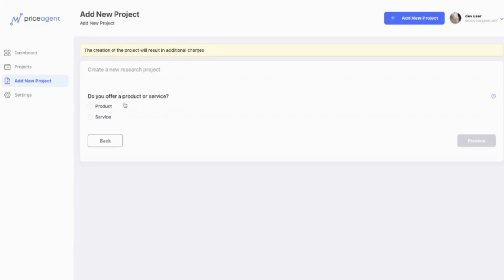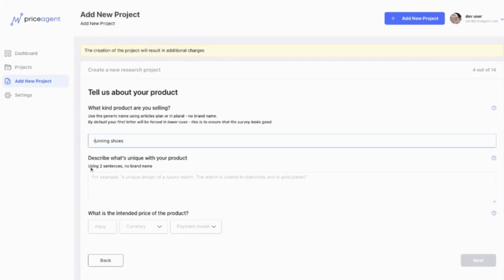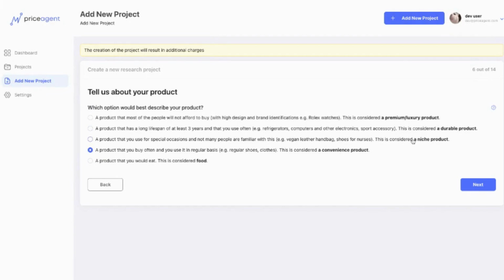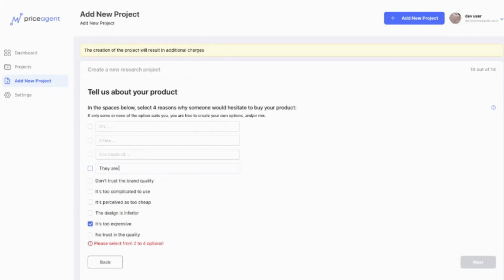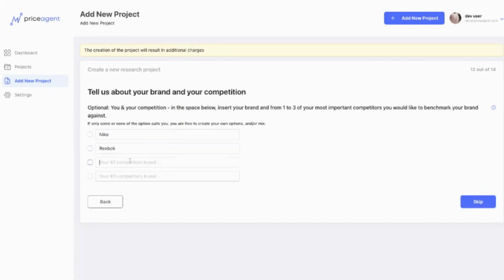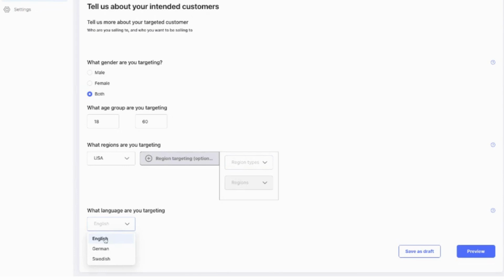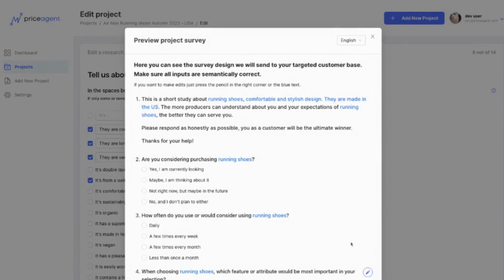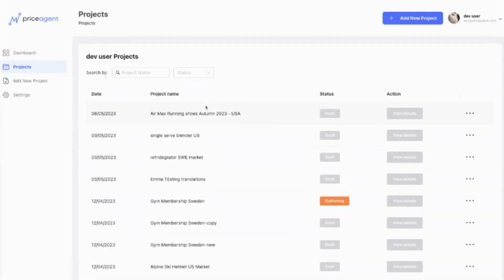PriceAgent Project Demo